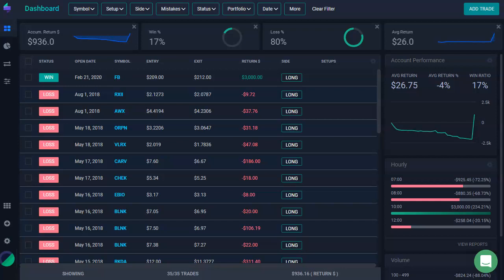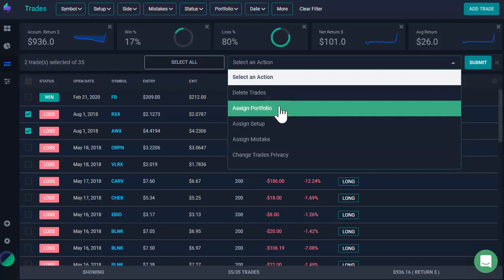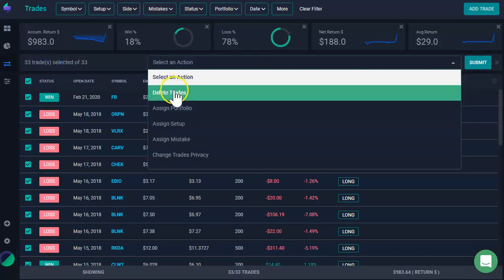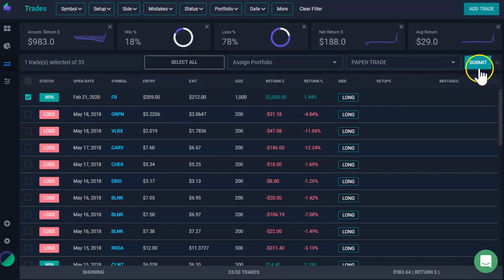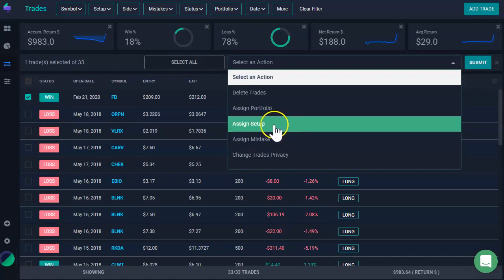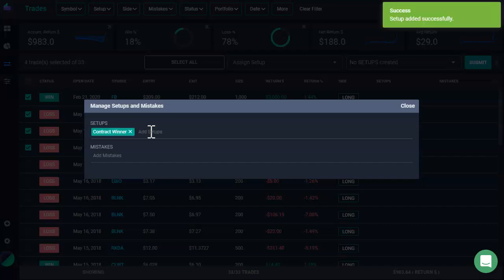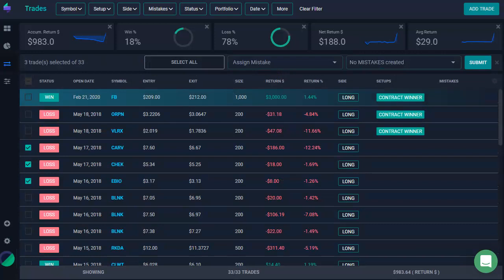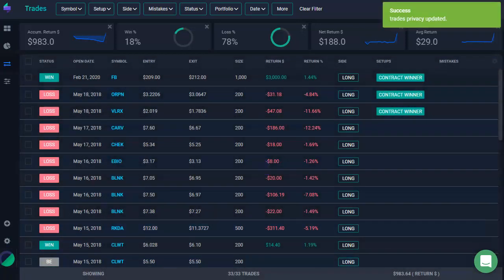Bulk Actions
Learn how to quickly:

1. Tag Trades with a Setup or Mistake
2. Delete Trades
3. Download Trades
4. Download Executions
5. Change the Privacy Settings for Trades